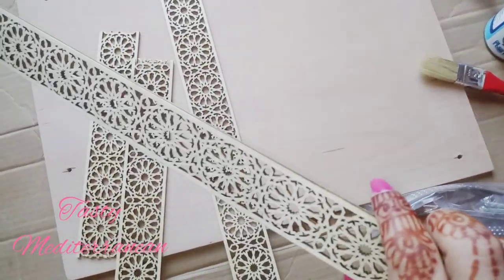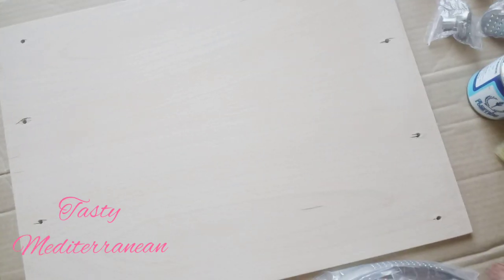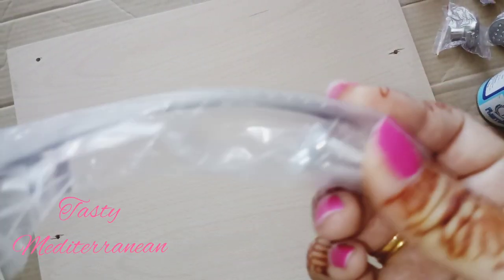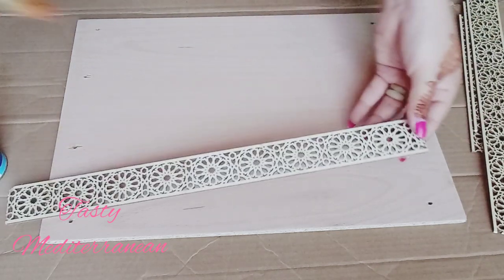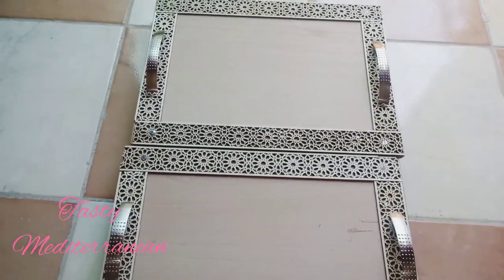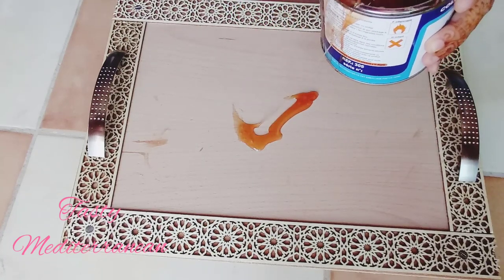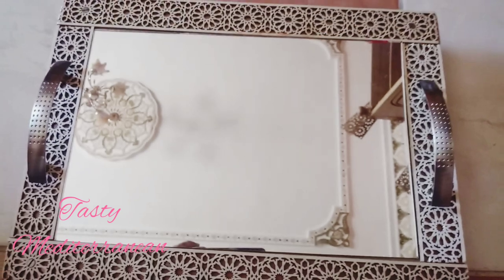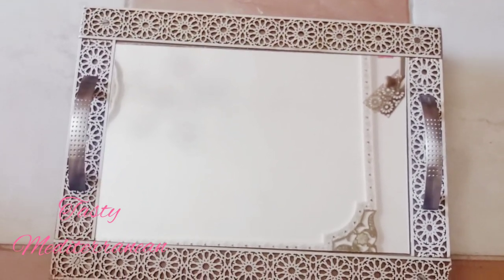DIY Wood Tray